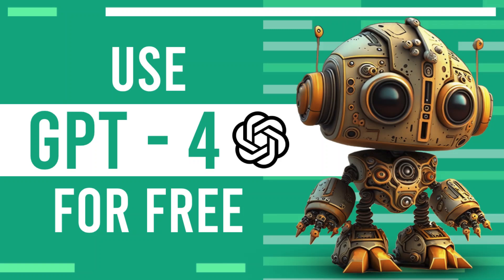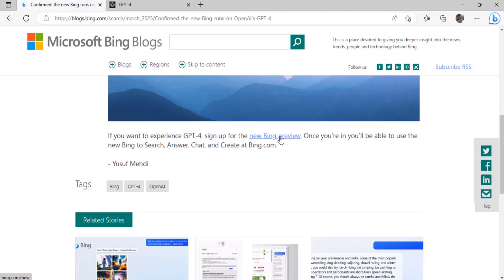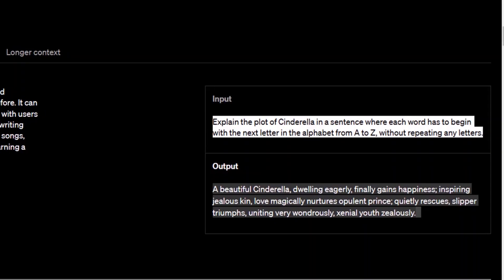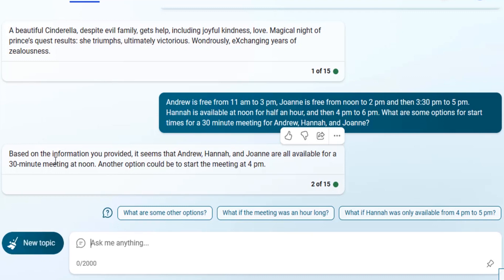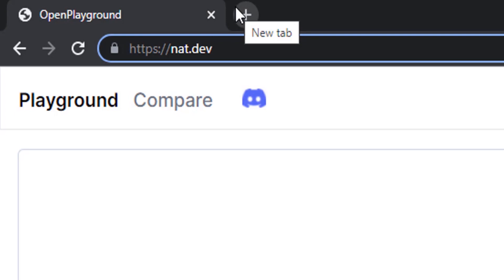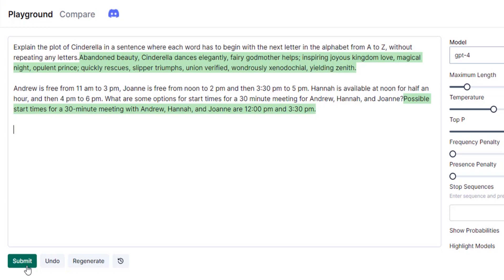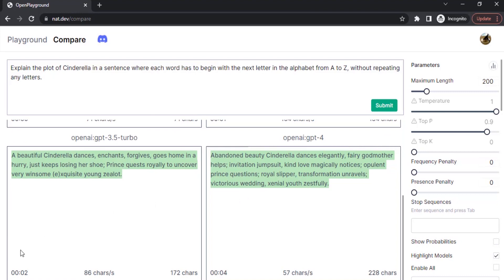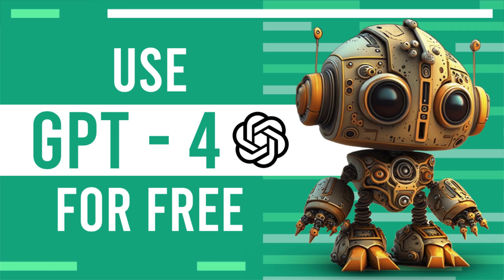How to Use GPT-4 for Free | Try Chat GPT 4 for Free | Bing Chat | Nat Dev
GPT-4 can be accessed for FREE using this two simple methods.

First method is using Microsoft Bing AI Chat and the next one is using nat.dev website. You can see on the Microsoft Bing Blogs Bing AI chat is running on gpt - 4 so you can now try the gpt - 4 using the Bing AI Chat.

Also the second method of using gpt 4 is using the nat dev website where there many models are available including gpt 4 and also gpt 3.5 which is the free version of chatgpt. But the only limitation in nat dev is you cannot give unlimited inputs to gpt 4 ai language model. Also here you can compare multiple language models at once.

00:00 About using GPT - 4 for Free
00:16 Intro
00:23 Bing's Official Blog on using GPT - 4
00:42 Using Bing Chat
01:15 GPT - 4 Creative Input
01:35 Input in Bing Chat
01:56 Comparison in ChatGPT
02:13 GPT - 4 Reasoning Input
02:35 Input Reasoning Input in Bing Chat
03:04 Reasoning Comparison in ChatGPT
03:27 Nat.dev
03:52 List of models in Nat.dev
04:02 Giving inputs in nat dev
04:54 Models Comparison
05:56 Limitation of Nat dev
06:19 Outro